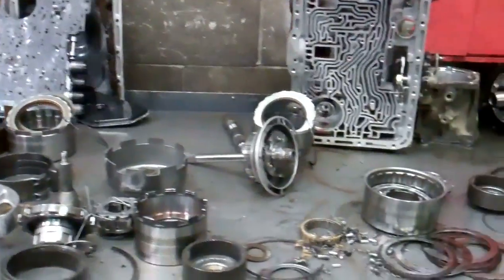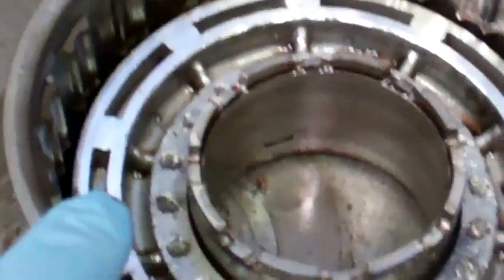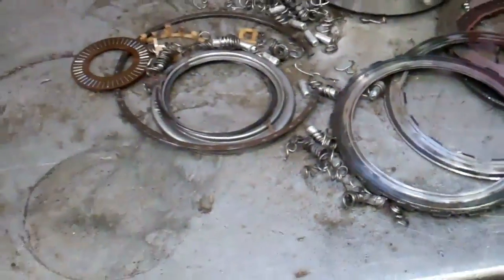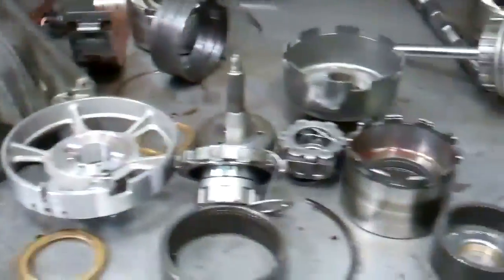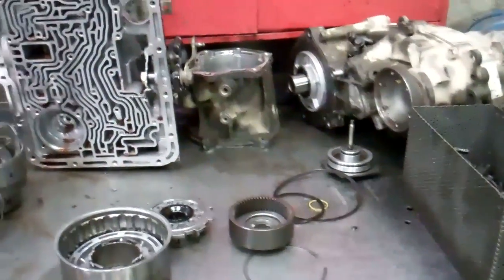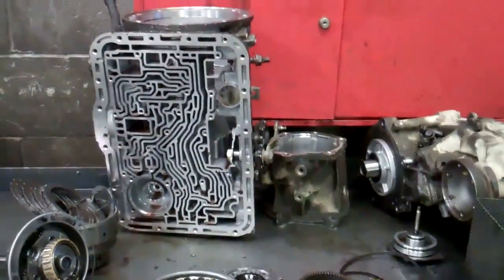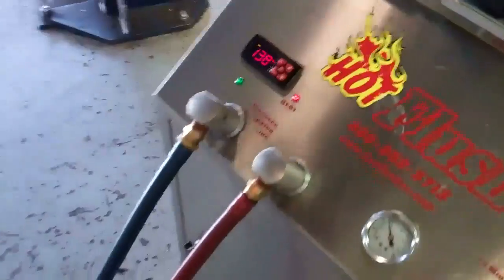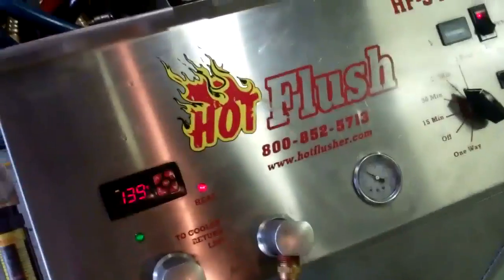David's Ford Explorer Show-N-Tell Video